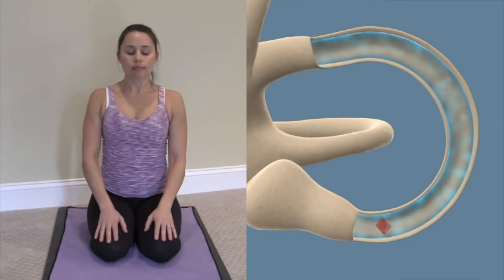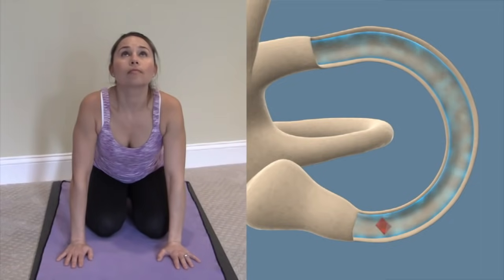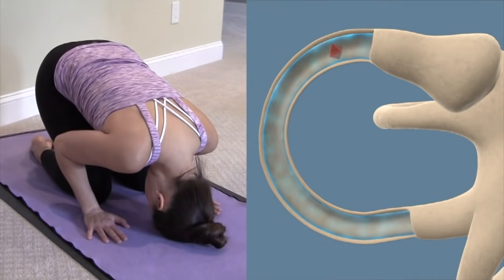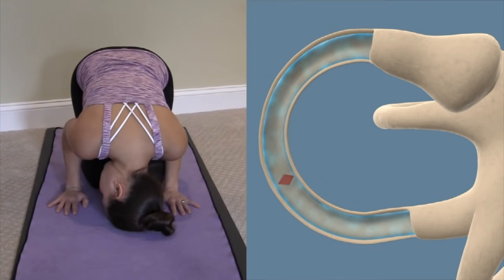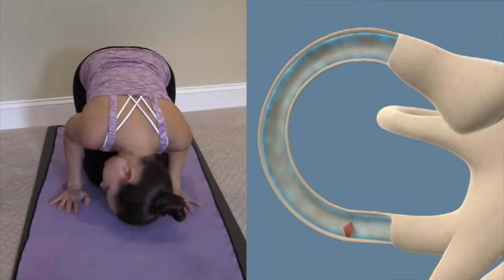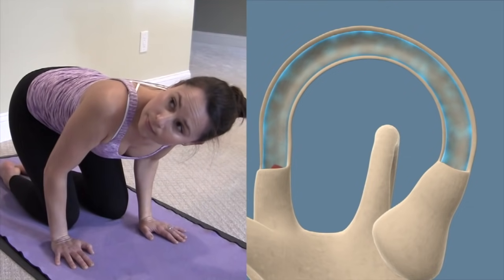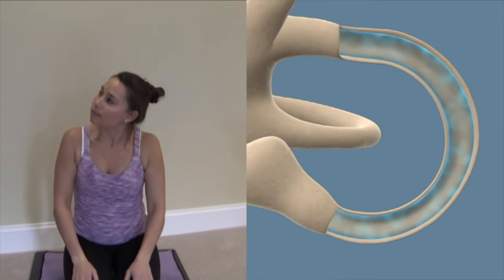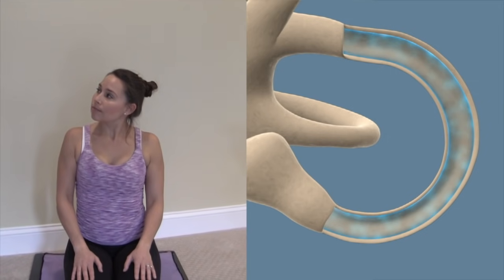Half Somersault Maneuver to Treat BPPV Vertigo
Perform Dix-Hallpike maneuver first to determine which side and what maneuver to use to treat BPPV

Video demonstrates how the Half-Somersault maneuver is performed to treat POSTERIOR canal BPPV affecting the RIGHT ear (0:35). Animation showing what is going on within the inner ear is also shown in the 2nd half of the video (1:45). This maneuver is considered an alternative to the Epley maneuver and is easier to perform when laying down is not feasible (ie, at work or in public place). Of note, this maneuver was first described by Dr. Carol Foster.

• Half-Somersault Maneuver (0:35)
• Animation of What's Happening (1:45)